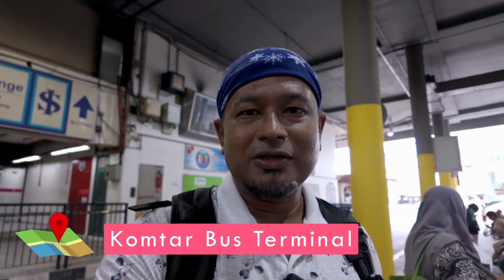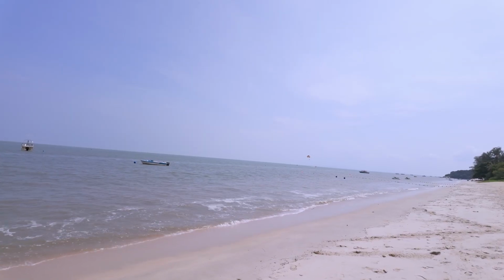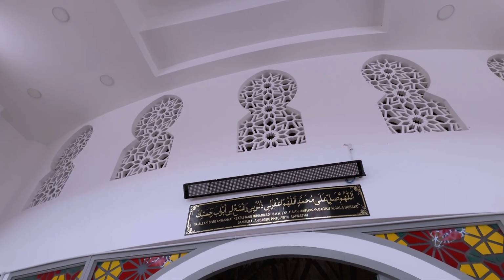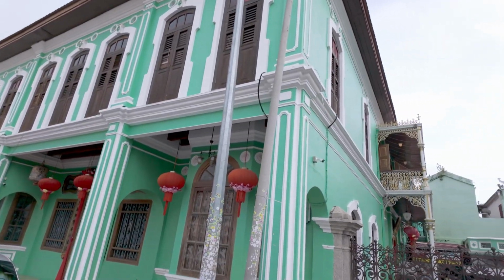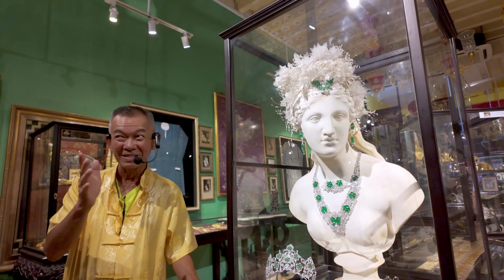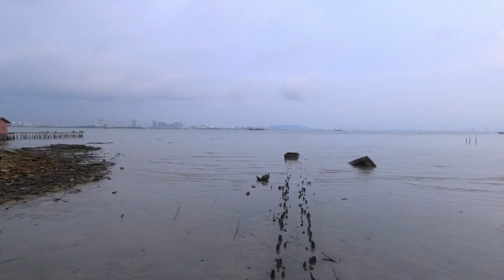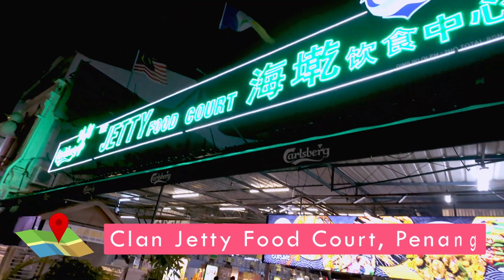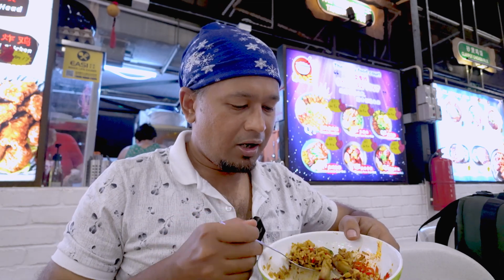Explore BEST of PENANG: Food, Floating Mosque, Clan Jetty, Batu Ferringhi Malaysia Tourist places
Discover the best of Penang like a local! From savoring authentic local food to visiting stunning Floating Mosque, historic Chinese Clan Jetty, Batu Ferringhi Beach, and the Peranakan Mansion!
This video covers top Malaysia tourist places. Join us as we uncover hidden gems, cultural heritage, and must-visit spots in Penang, Malaysia. Whether you're a foodie, history lover, or beachgoer, this ultimate Penang travel guide has something for everyone! Don't miss out on this exciting journey.

Do watch other videos of 🎬𝕄𝕒𝕝𝕒𝕪𝕤𝕚𝕒 𝕋𝕣𝕒𝕧𝕖𝕝 𝕊𝕖𝕣𝕚𝕖𝕤!

00:00 Intro
00:35 Exploring Old George Town, Penang, Malaysia
01:31 Local Bus experience in George Town, Penang, Malaysia
03:22 Batu Ferringhi Beach, Penang, Malaysia
04:50 Floating Mosque, Penang, Malaysia
06:30 Lunch at Local Eating House in Penang, Malaysia
08:19 Pinang Peranakan Mansion, George Town, Penang, Malaysia
11:23 Chinese Clan Jetty, George Town, Penang, Malaysia
14:26 The Jetty Food Court, George Town, Penang, Malaysia